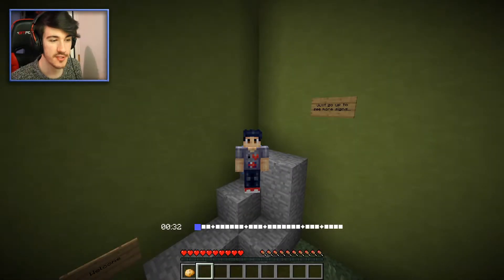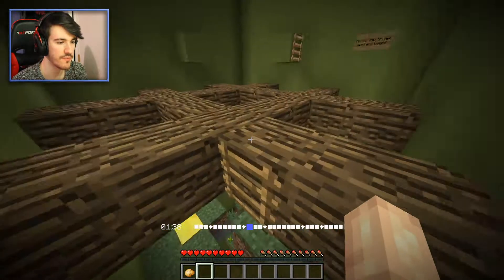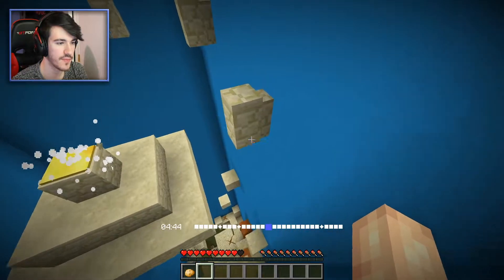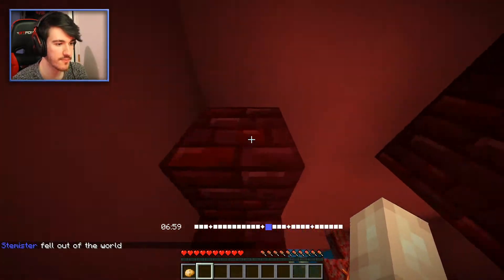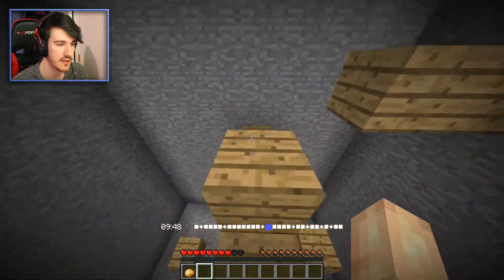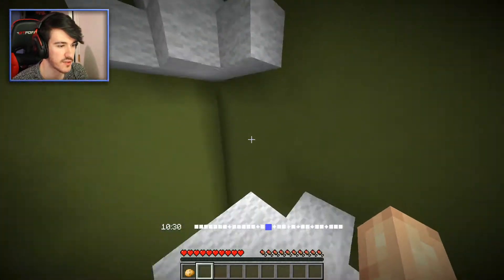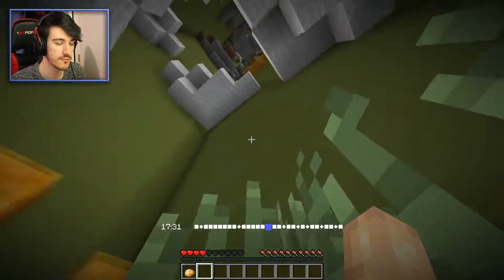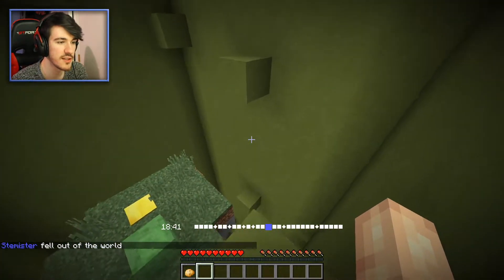Minecraft: Just Go Up | I'm So SALTY (Part 1)